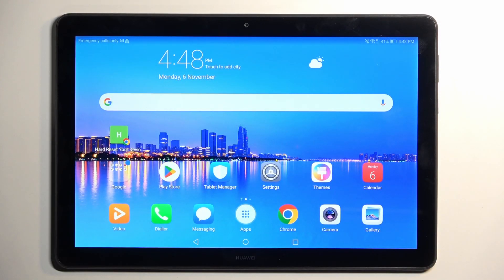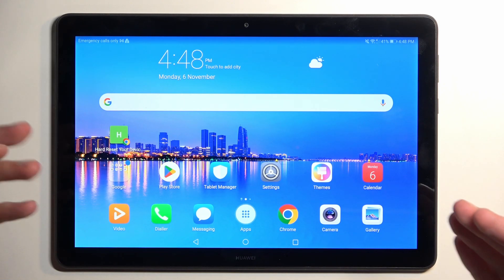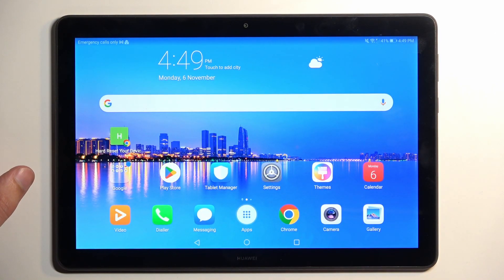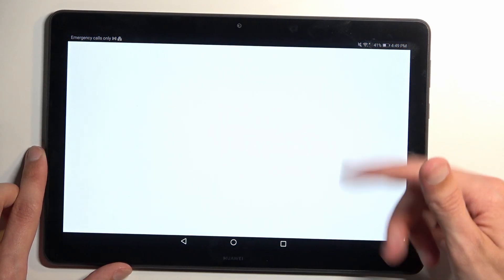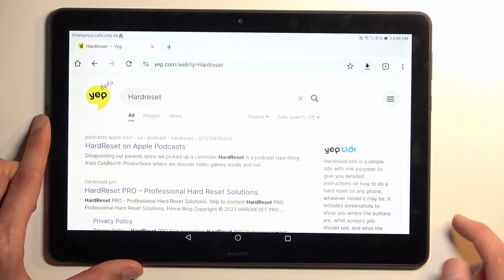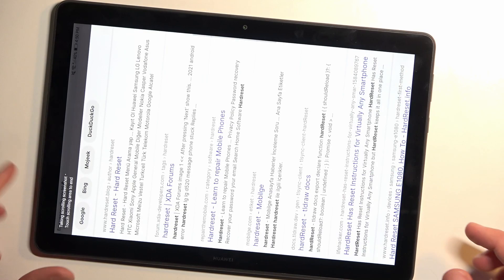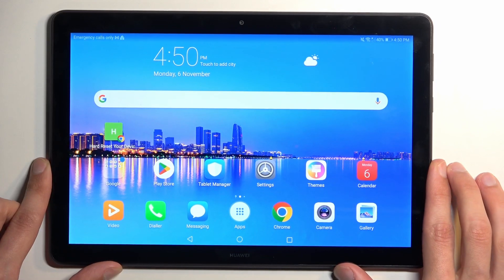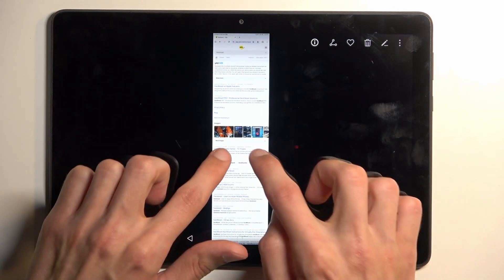How to Take Screenshot on Huawei Mediapad T5?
Capture the Moment on Huawei Mediapad T5! Unlock the art of taking screenshots with our easy-to-follow tutorial. Whether you want to save important information or share a memorable moment, we've got you covered. Watch now and learn the simple steps to capture your screen on the Huawei Mediapad T5 like a pro. Don't miss out on preserving those special moments at your fingertips!

How to Grab Screenshot on Huawei Mediapad T5?
How to Save Screen on Huawei Mediapad T5?